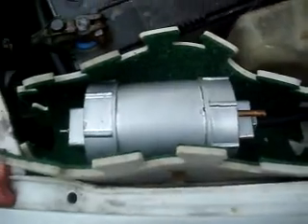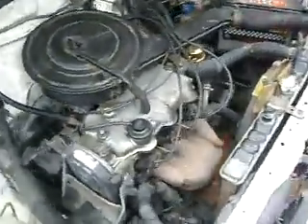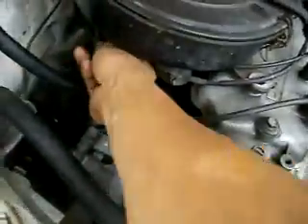Hydrogen Enhanced Daihatsu Charade Part 1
Here a new project car... we intend to make this an economiler. Without getting the baselines, since the car was not conditioned well.. We only tweaked the ignition timing since it is a bit advanced and delayed it a bit. A location for the Electrolyser is already spotted. We might use the existing water reservoirs to act as the bubblers. The object is to make the installation as low cost and as practical as possible. Without compromising on the economic and power gains and efficiency.